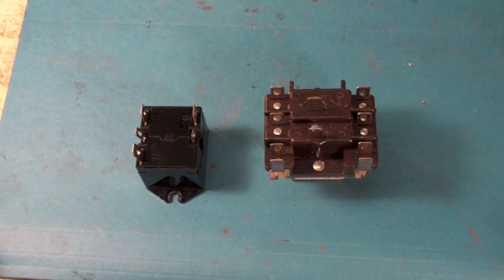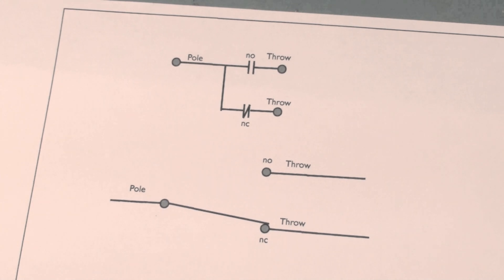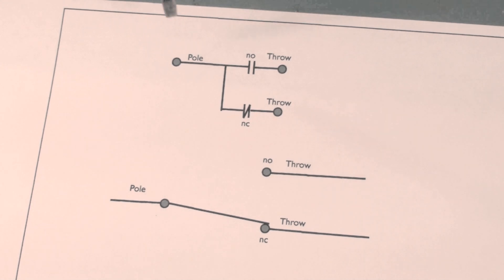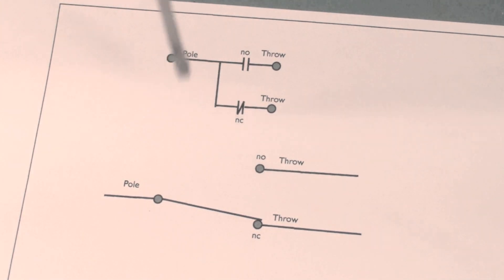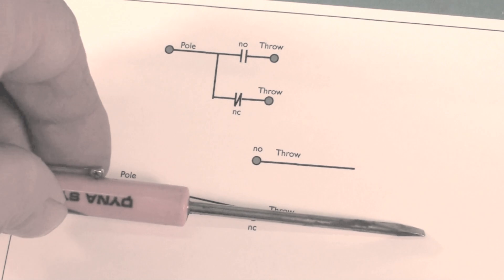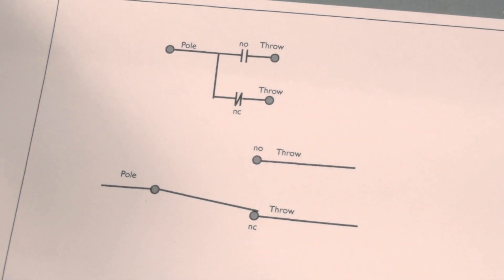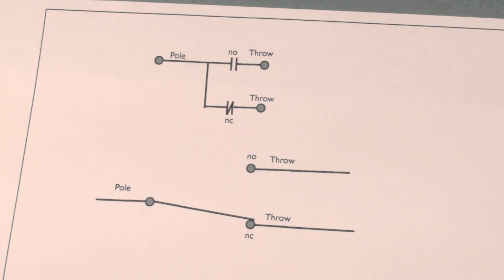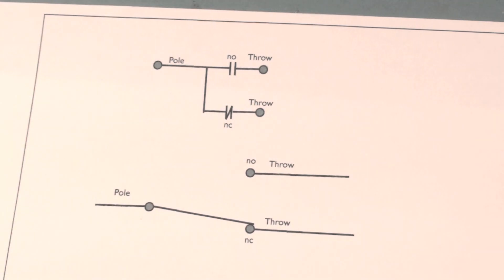How the single pole double throw relay is diagramed